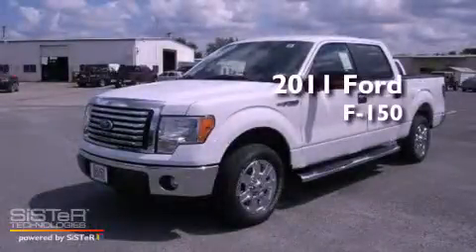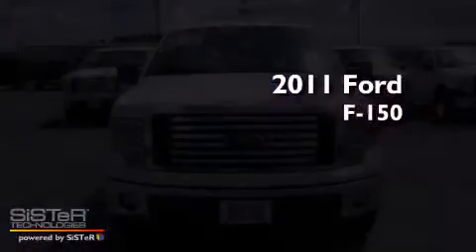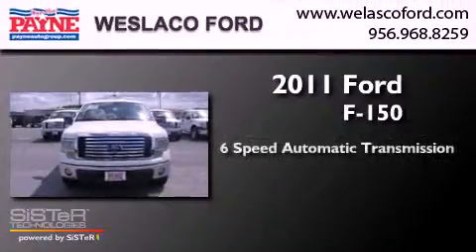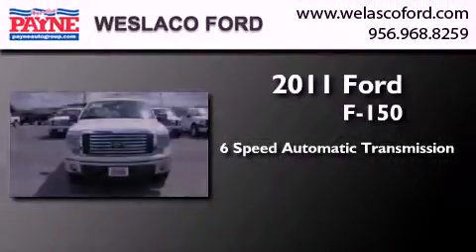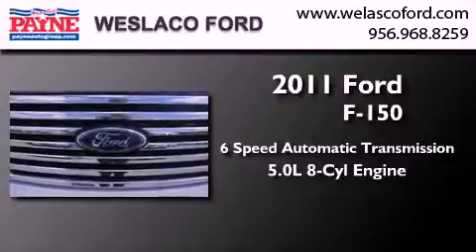2011 Ford F-150 Weslaco TX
Year : 2011
 Make : Ford
 Model : F-150
 Engine : 5.0L V8
 Trans . : Automatic 6-Speed
 Exterior : Oxford White

 Interior : Chaparral/Pale Adobe w/King Ranch Chaparral Bucket
 Stock : FC65000

 800 E. Exp. 83